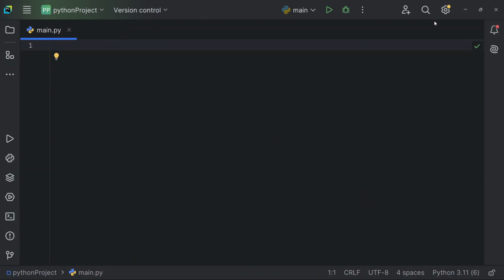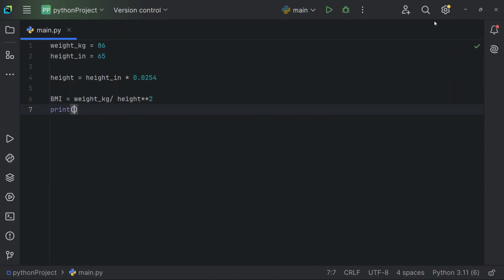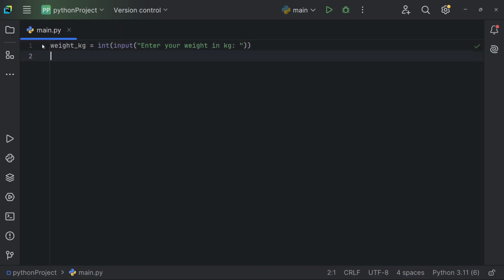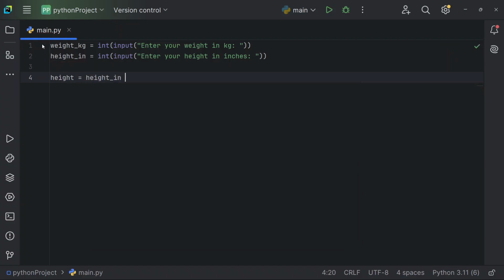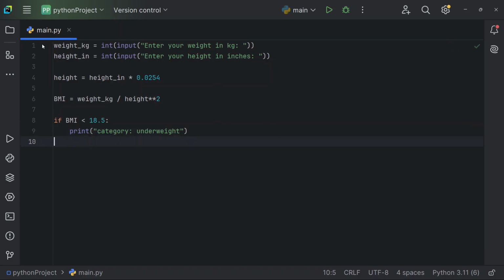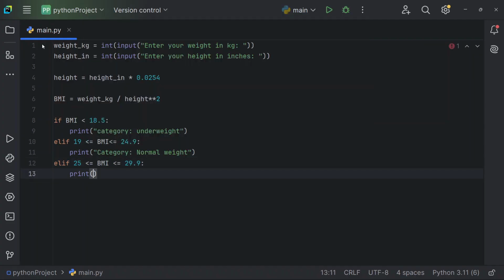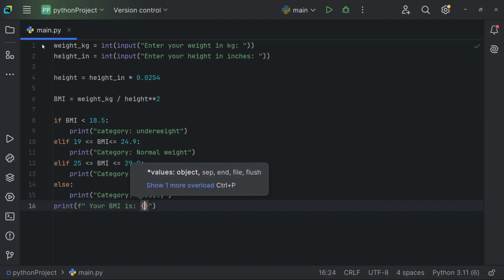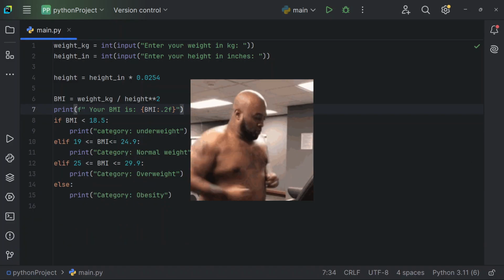How to Build a BMI Calculator in Python Step by Step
Learn how to create a BMI (Body Mass Index) Calculator in Python step by step!
In this video, I’ll walk you through writing the Python code, explaining every line so you understand the logic behind it.

How to calculate BMI using a simple formula

How to display results clearly

How to improve your beginner Python projects

This is a perfect Python beginner project to practice your coding and logic-building skills.

📌 Formula Used:

BMI = weight in kg / (height in meters**2)

🎯 jaythecode | Python Tutorials Every Week